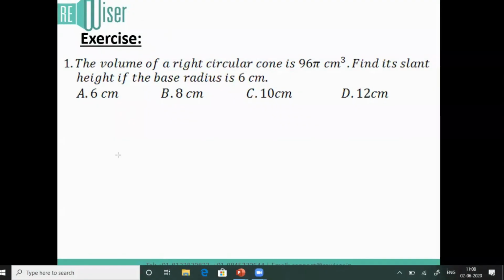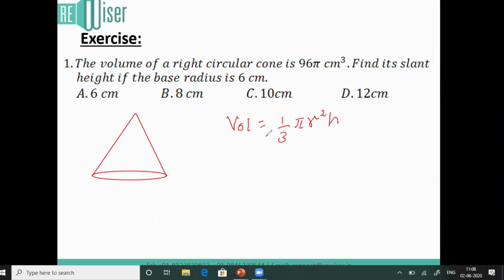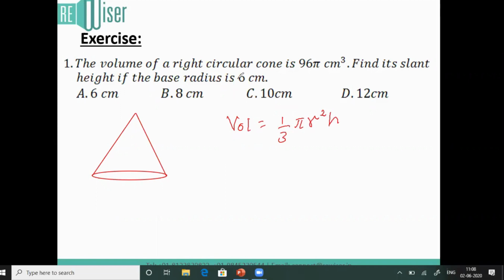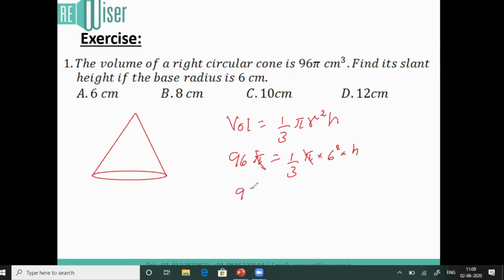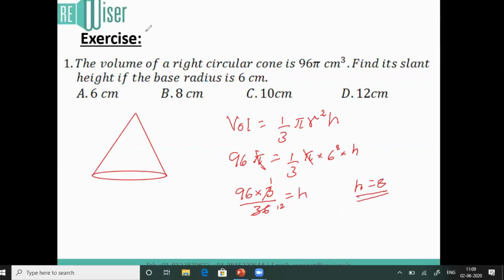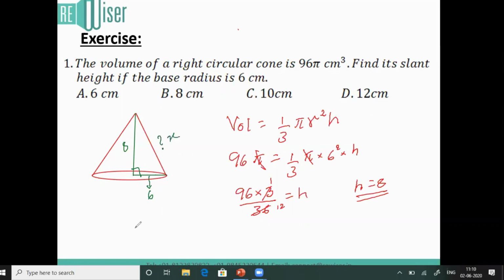SAT Maths: Additional Topics in Mathematics | Solid Geometry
About Video:

Concept Simplified!!!

Welcome to the SAT Maths Session. Hack your way to a better score on the Math section of the SAT.  Here are some tips to help you improve your score.

Know More:-